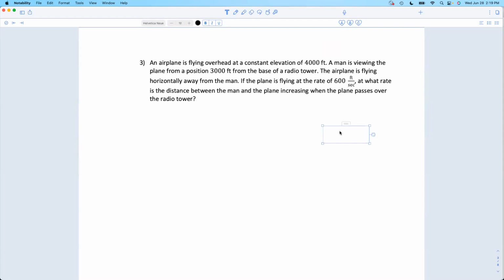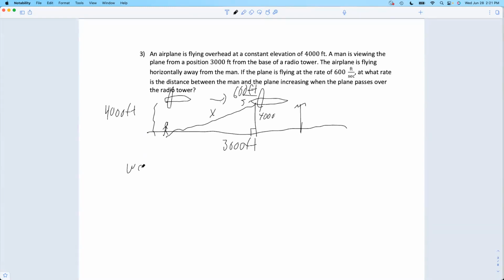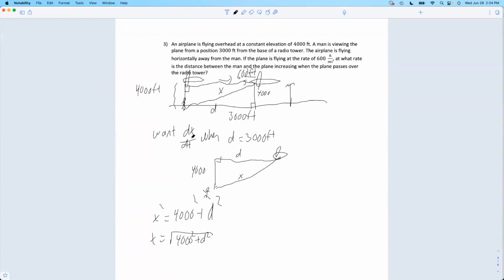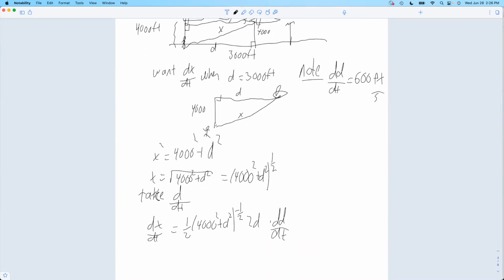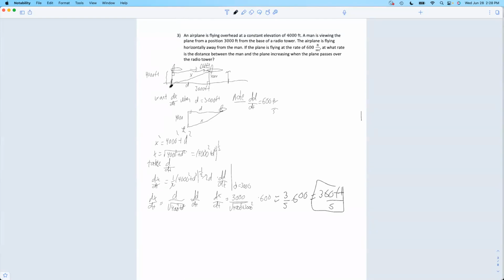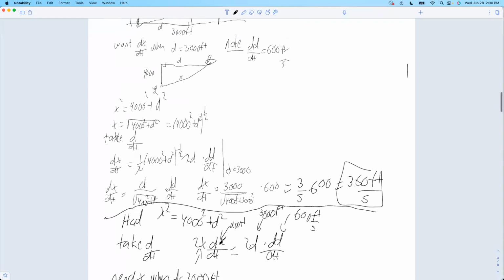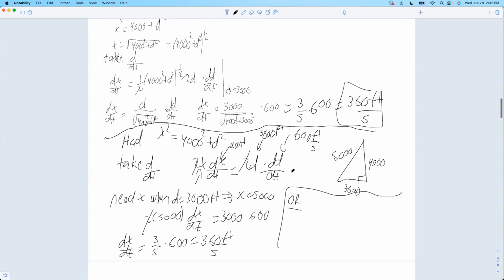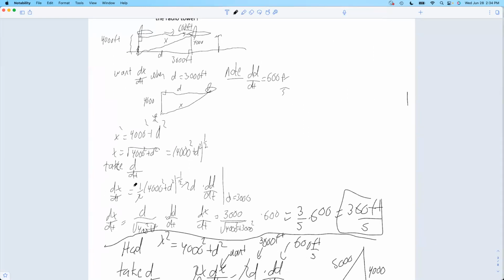Airplane Related Rates Example